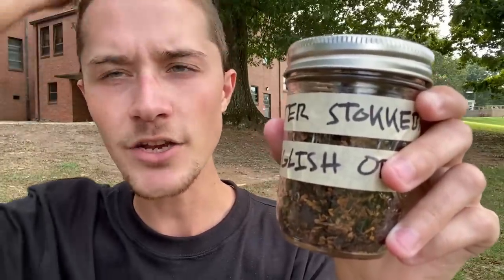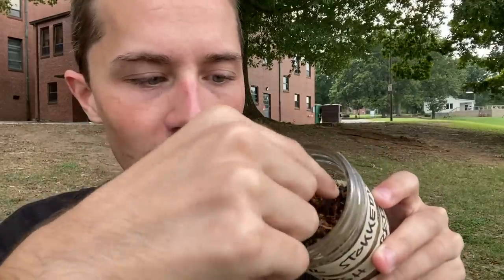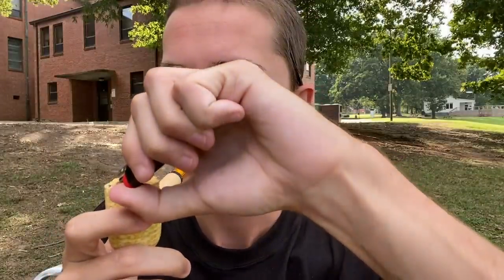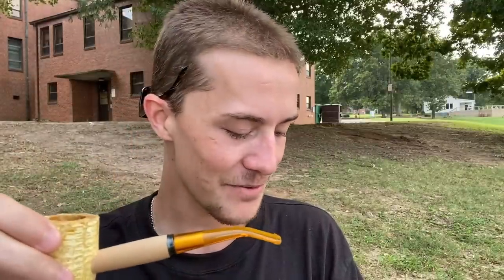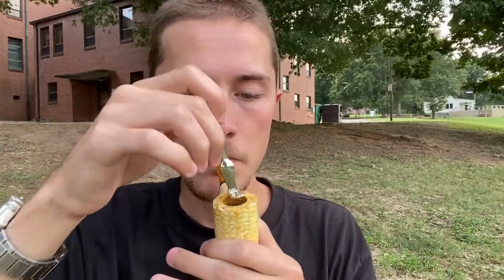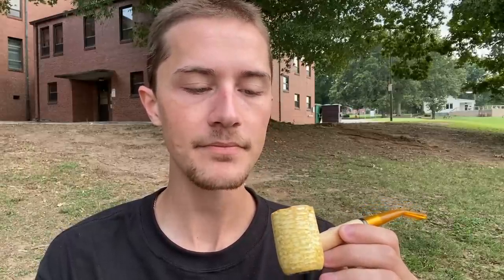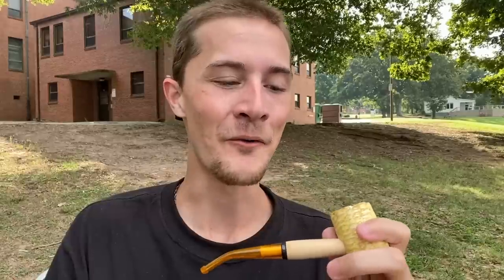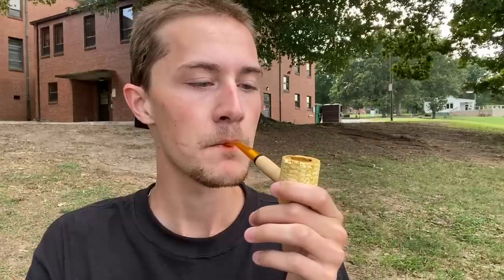Smoking “English Blend” Pipe Tobacco for the First Time